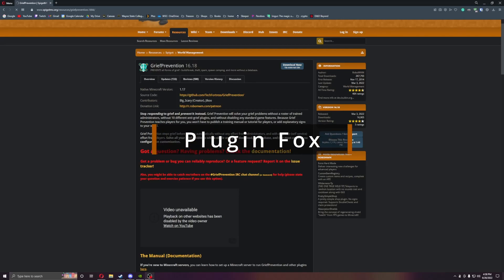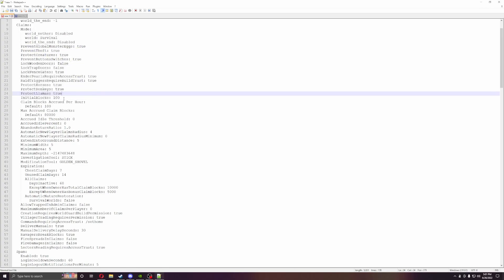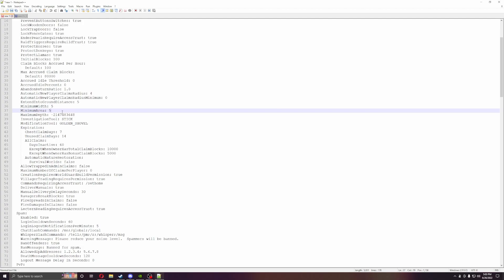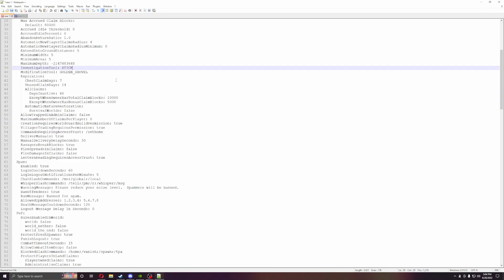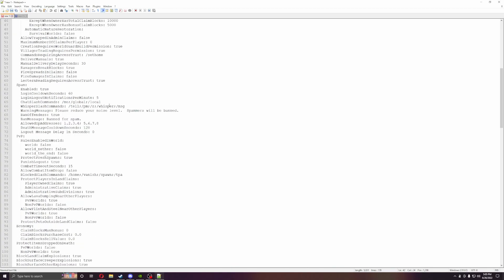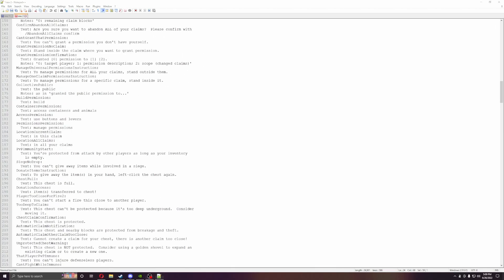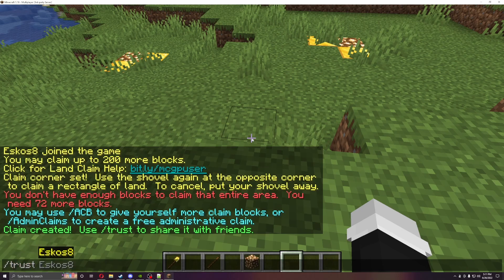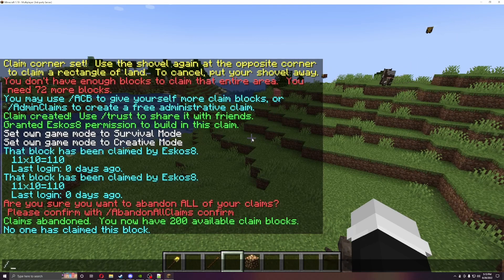How To Use Grief Prevention [1.19]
This Plugin allows you to protect your land and be able to make sure no one will destroy everything.  This also has a lot of other features built-in so you can make sure your players are safe and are having fun.